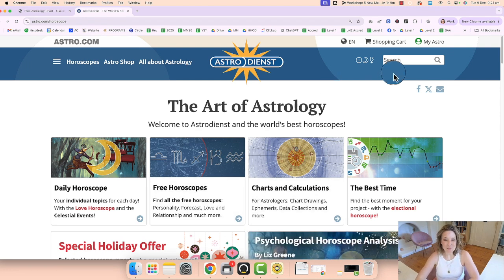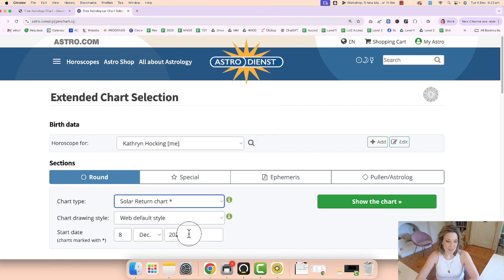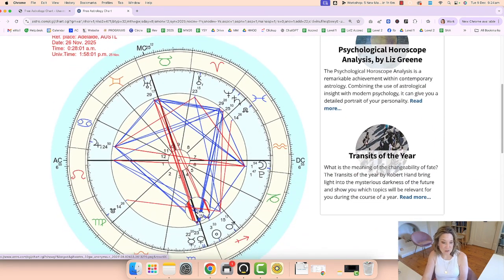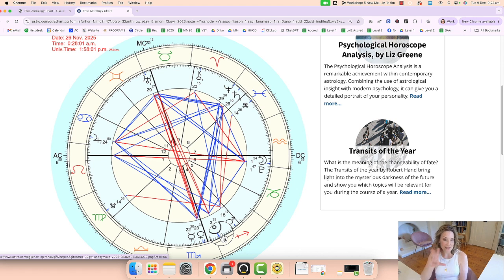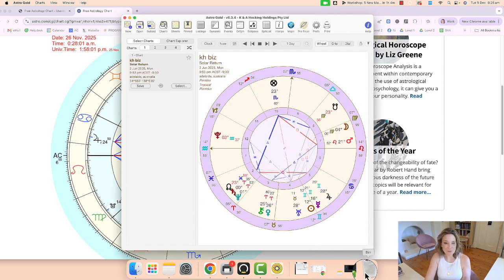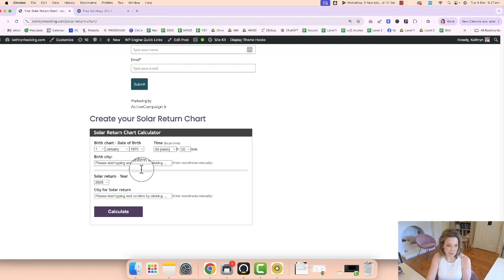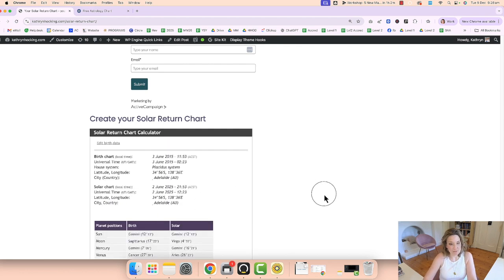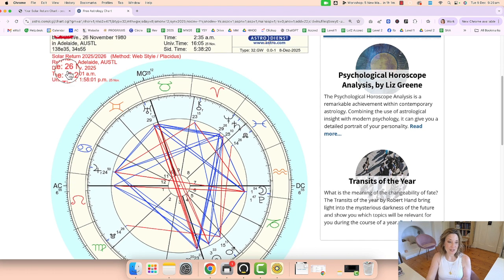How to Calculate Your Solar Return Chart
Each year on your birthday, the Sun returns to the exact degree it held at your birth. This moment creates your Solar Return chart — a powerful blueprint for the themes and focus of your year ahead.

In this video, I show you how to calculate your Solar Return chart using Astro.com, Astro Gold, and the Astroseek-powered calculator. You’ll learn how to choose the correct year, check the timing, and understand why your angles and house placements shift each birthday.

Solar Return charts offer clear insight into whether it’s a career year, a home-and-family year, or a year of personal and spiritual growth — and how to align your energy with the opportunities ahead.

And don’t forget to check below for links to help you go even deeper.

✨ LINKS & RESOURCES